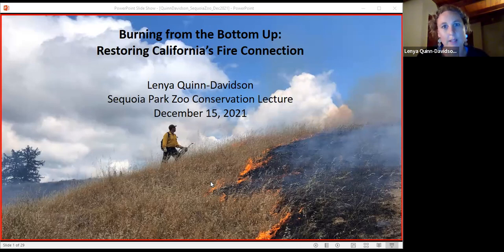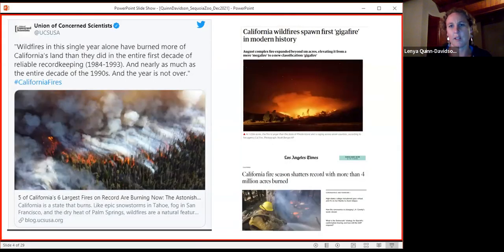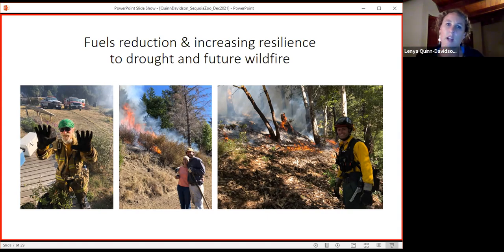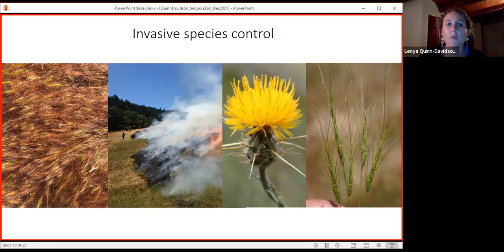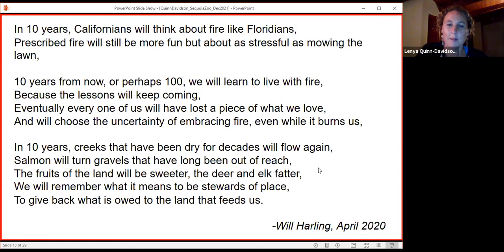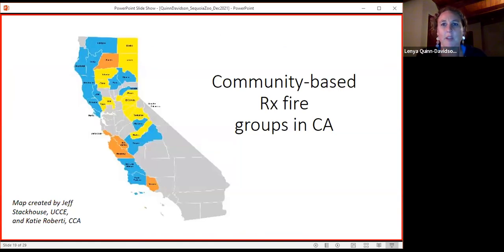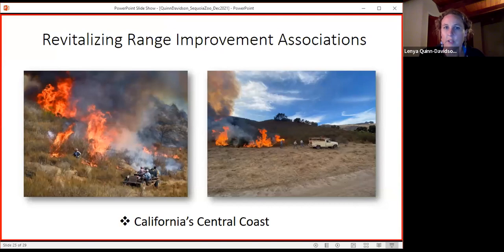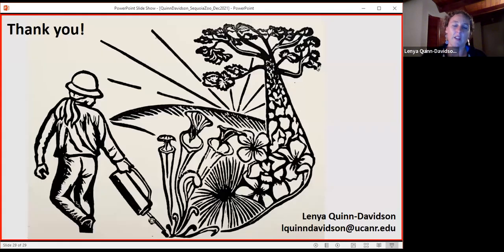Zoo Conservation Lecture: Dec 15, 2021 Virtual Event